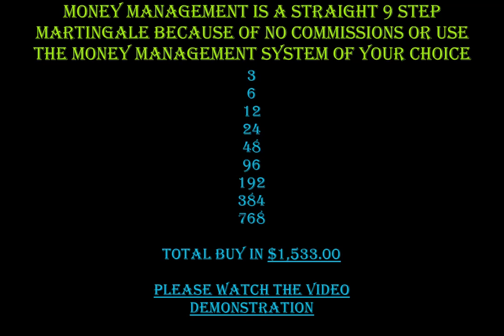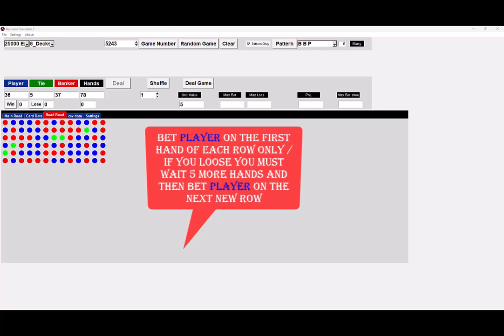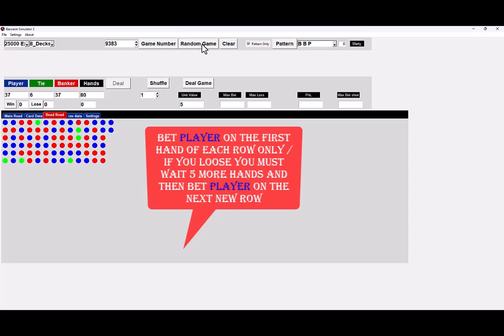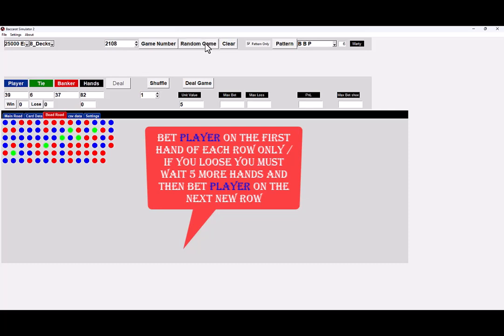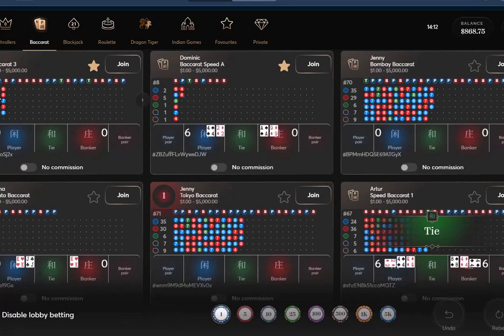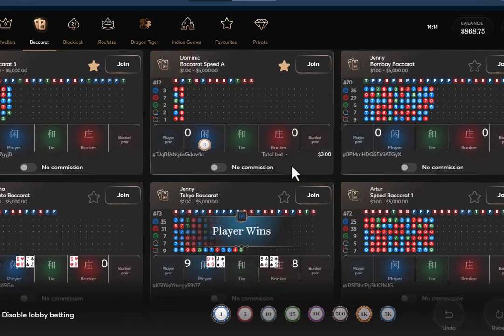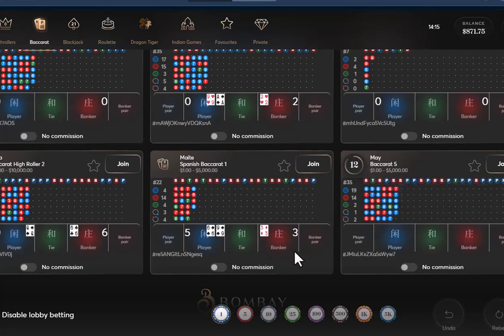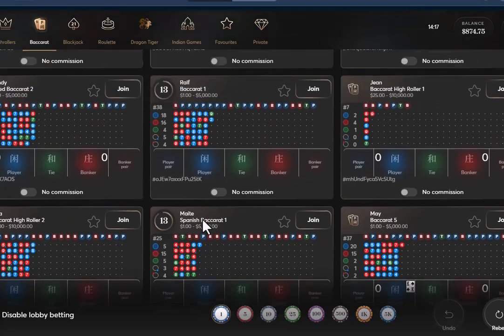Bead Road Magic By: The Smart Money Group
Win 100 Hands In A Row without paying any Banker Win Commissions Consistently.